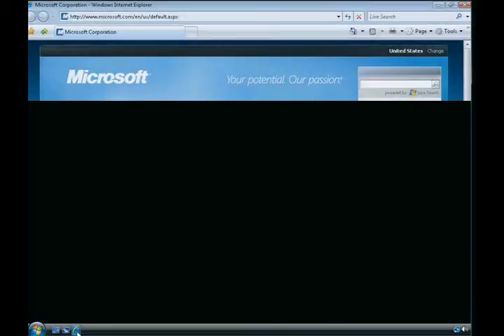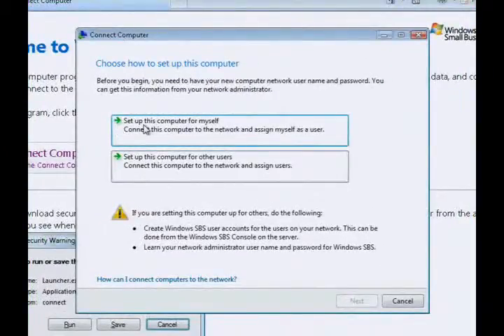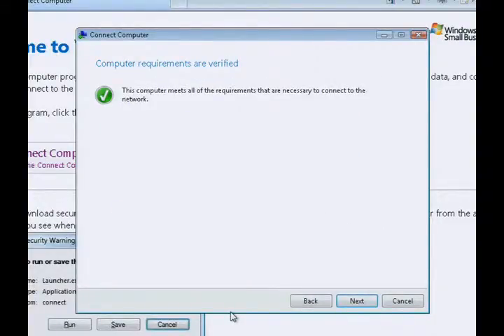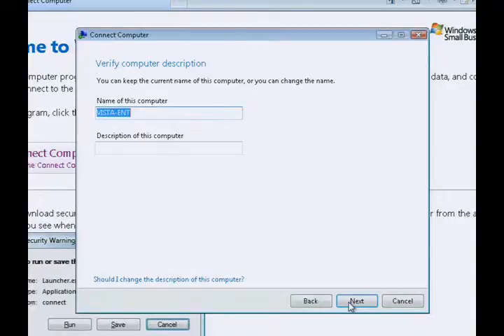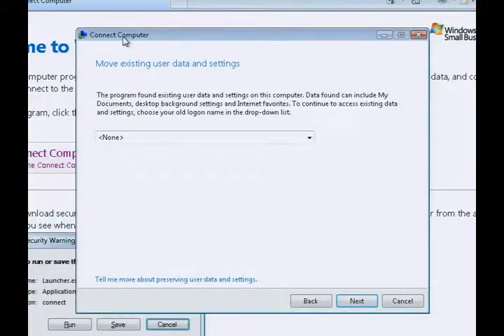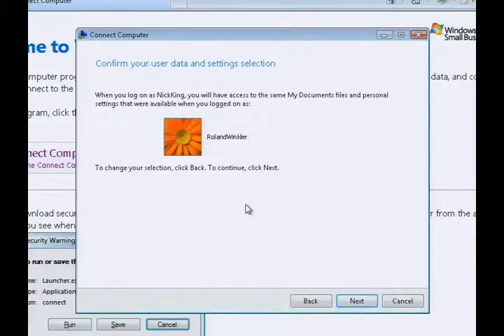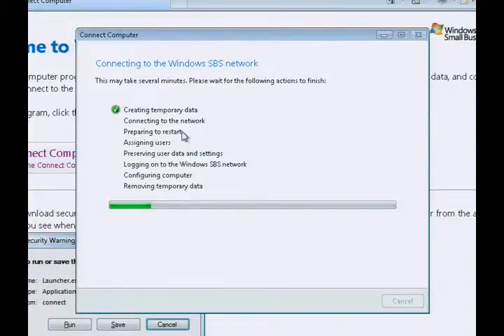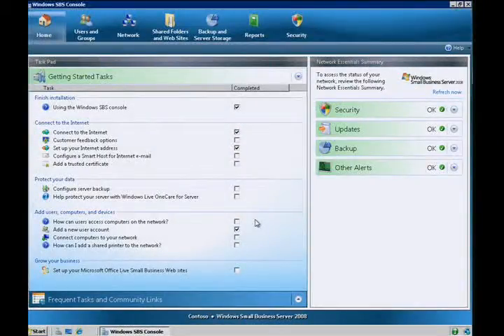Small Business Server Demo 03 ClientMgmt